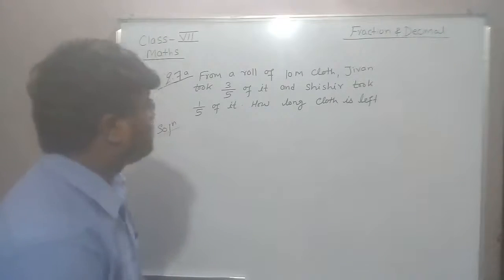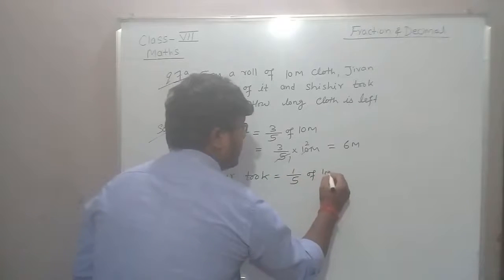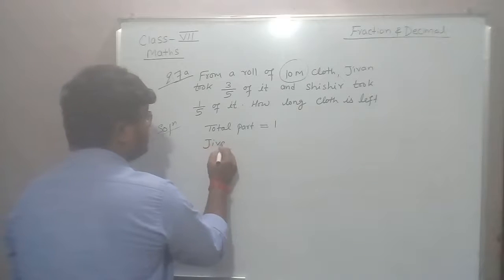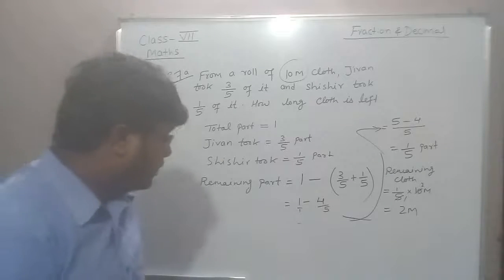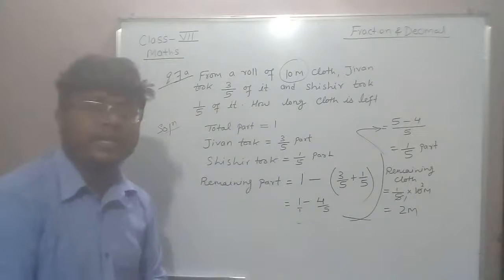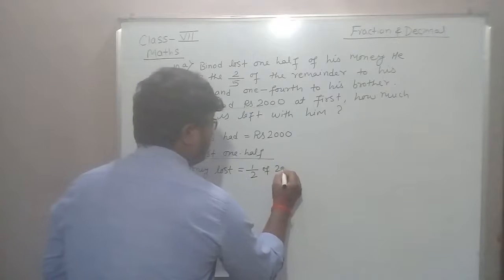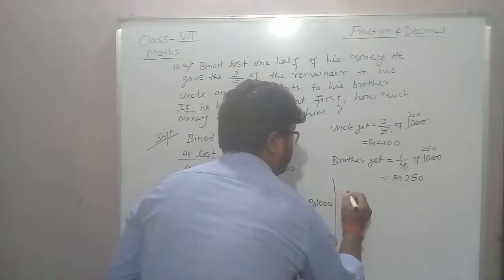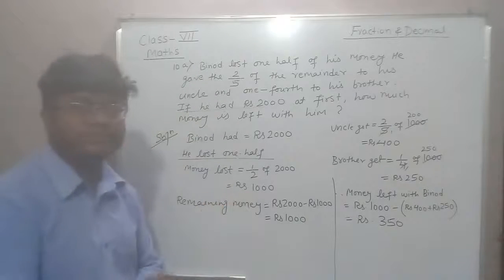Math Class7 Day25